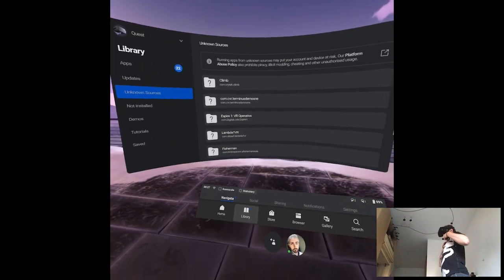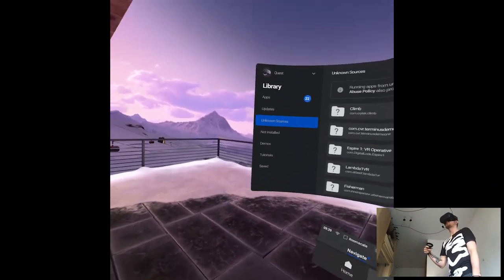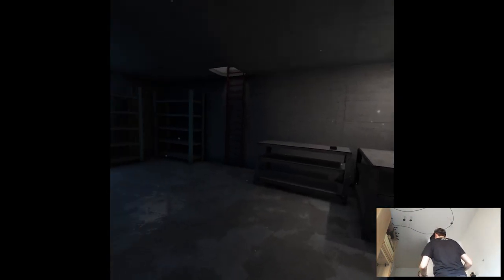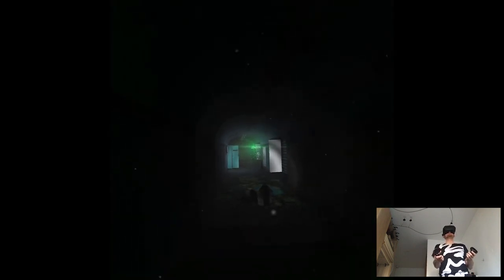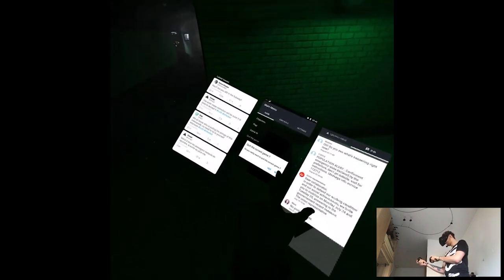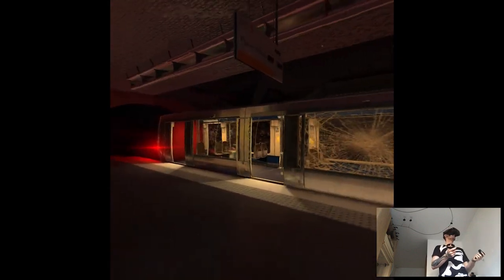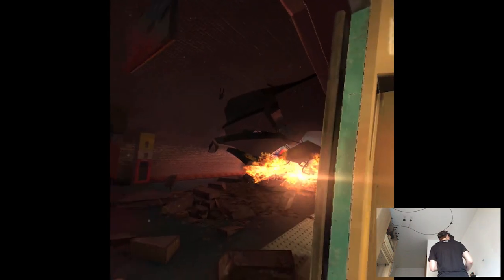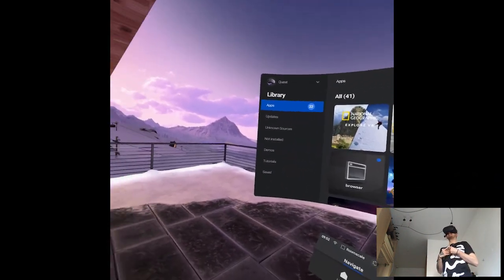ALPHA DEMO - Project TERMINUS VR | Part X Gameplay | Oculus Quest VR (SideQuest)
Hi

Well uhh, so here's another horror game. I feel like I should stay away for a while from this genre cuz it's not good for me lol. And seeing that on Thursday The Walking Dead is releasing, I'm kinda fucked anyways so, might as well just go in. This one is a SideQuest demo which, to my surprise is pretty well done. For an alpha it seems promising, although I'd be 100% happier if it'd be an adventure fantasy game, now I'm just stuck with horror Parisian soon-to-be reality.

Short PC specs:

i9-9900KS
RTX 2080ti
32GB RAM 3200MHz
2TB SAMSUNG 970 EVO PLUS M.2